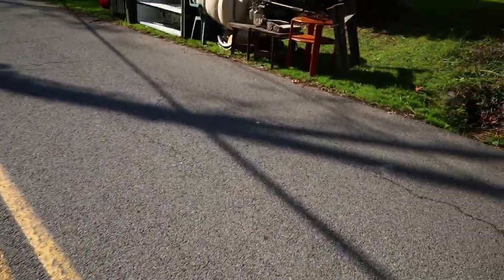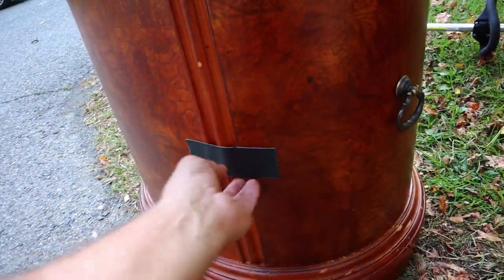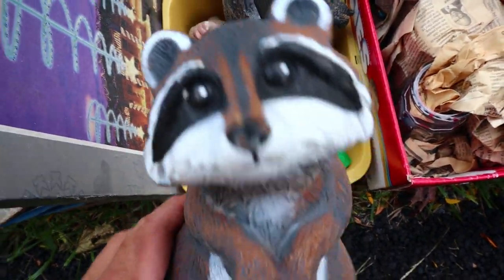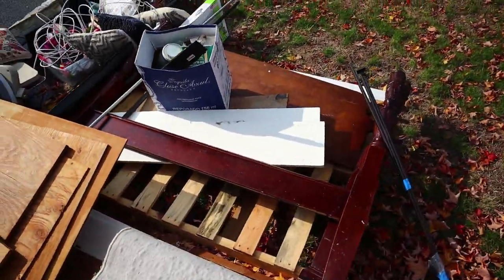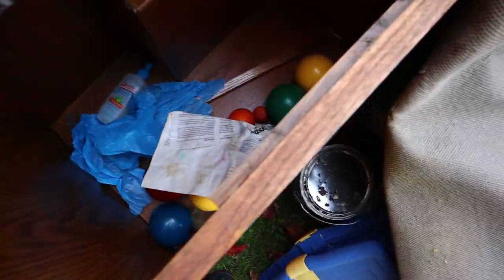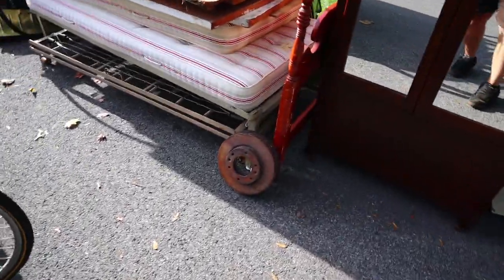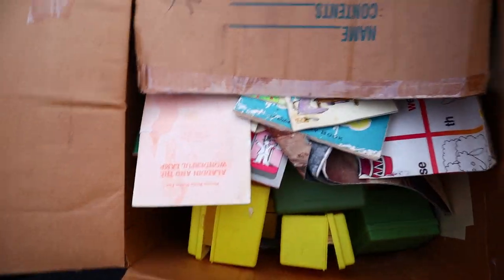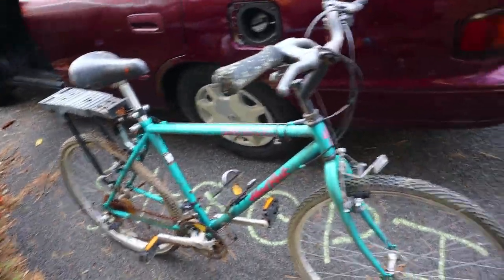We found BIG DUMB FURNITURE, FREE BIKES and BRAKE ROTORS while TRASH PICKING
Another sunny day of trash picking, scrap metal, Thomasville end tables, puppy food, and the usual assortment of stuff you find in other people's garbage.  Recorded on my Canon M50, with a cheap little Movo microphone,